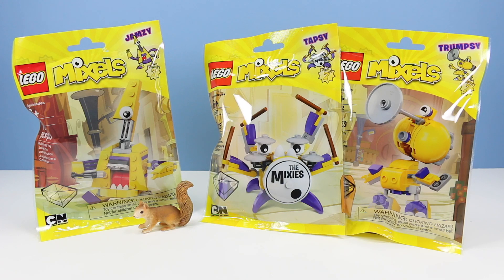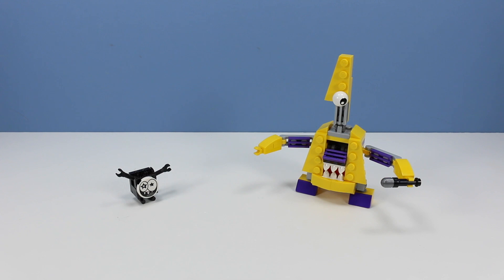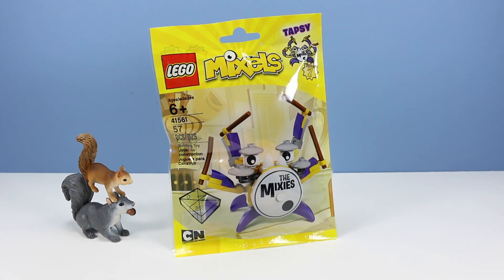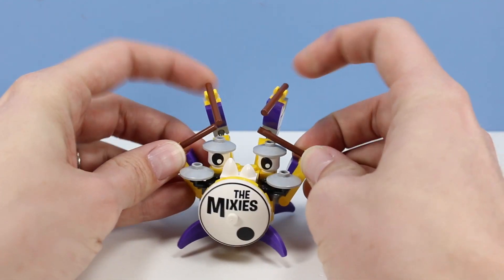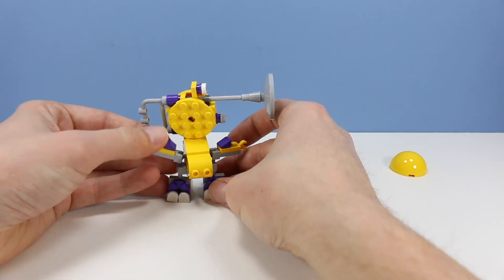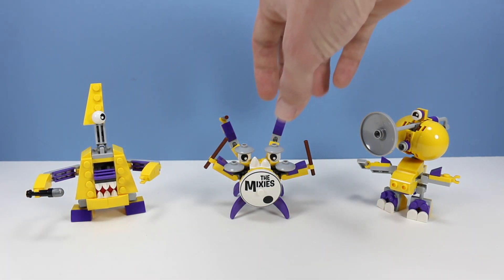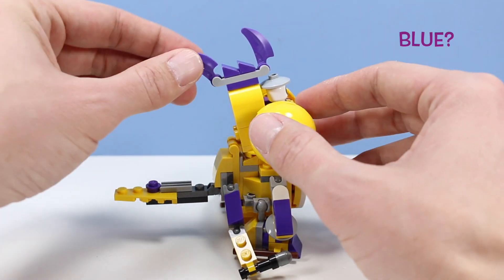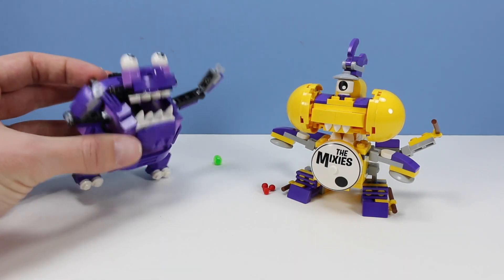LEGO Mixels Series 7 The Mixies Jamzy Tapsy & Trumpsy Max Opening Build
Lego Mixels Series 7. The Mixies Yellow Music Tribe. Jamzy, Tapsy, and Trumpsy. Opening, Speed Build, Review. Found USA retail, Toys R Us, Target, Walmart, February 2016, $4.99 each.

* I found this set at Fred Meyers a northwest USA super store.